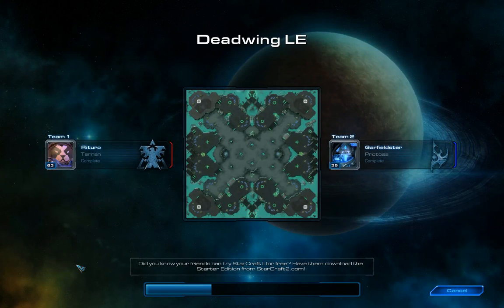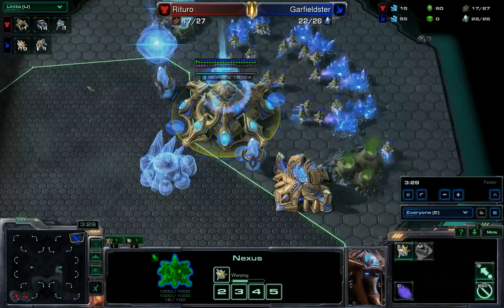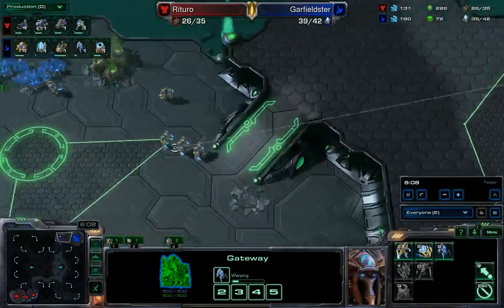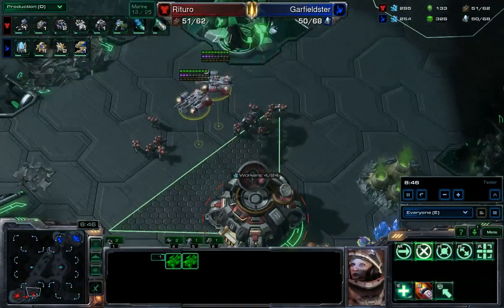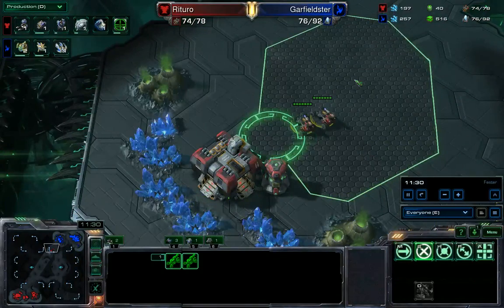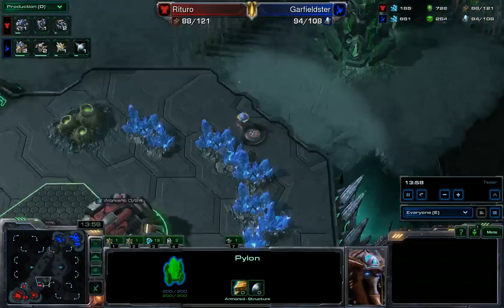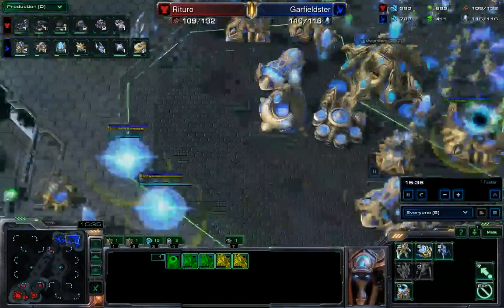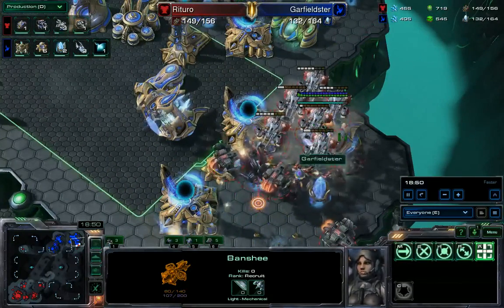[SC2] My Life in Silver League - Episode #51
This episode poses a simple question: why don't I doom-drop more often? I'll be darned if I know the answer as it certainly works a treat against this Protoss player.